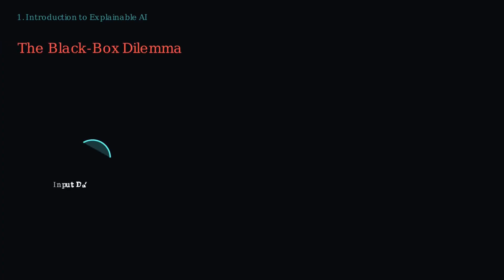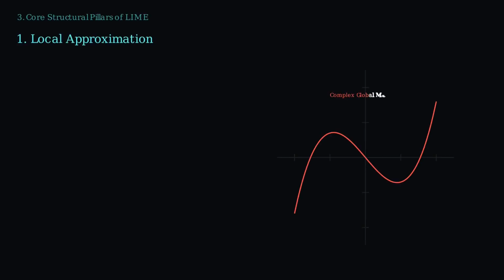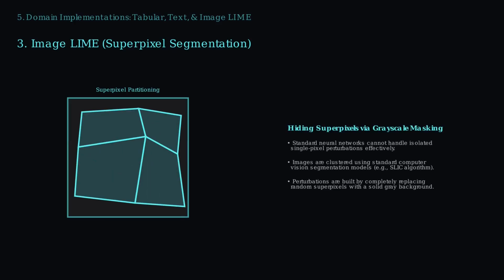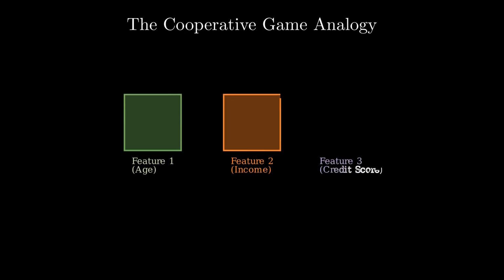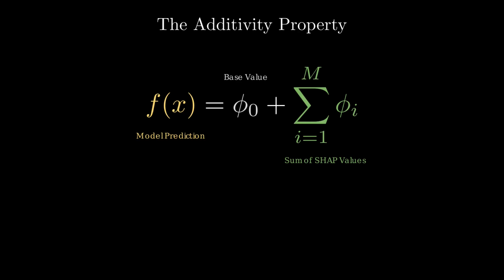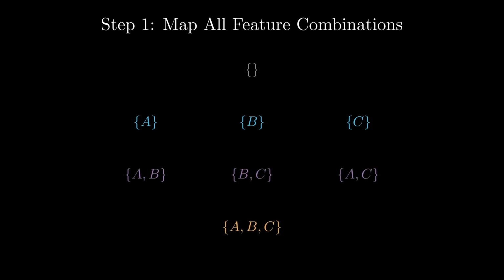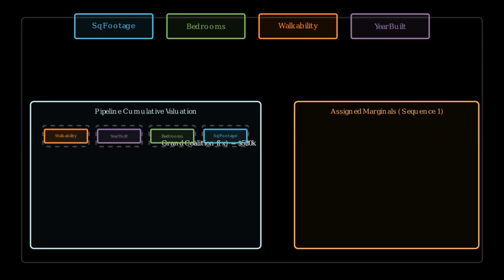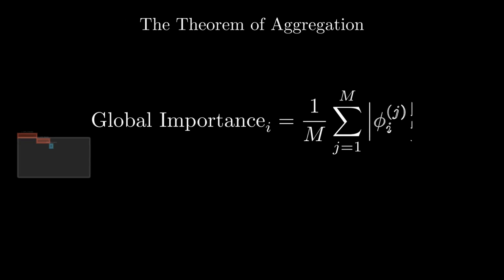LIME and SHAP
In this video, we will cover Local Interpretable Model Agnostic Explanation (LIME) and Shapley Additive Explanation (SHAP)

Video Timestamp:
0:00 :  Introduction to Explainable AI (XAI)
01:07 : The Classic Trade-off: Accuracy with interpretability.
01:49 : Global vs. Local explanation strategies.
02:40 : The Core Idea of LIME
04:17: Structural Pillars of LIME
08:53:  Limitation of LIME
10:44: Introduction to SHAP
13:46: Core Idea of SHAP
19:22 : Mathematical derivation of Shapley values
21:48: Importance of order in SHAP
25:02: Local vs Global Explanation in SHAP